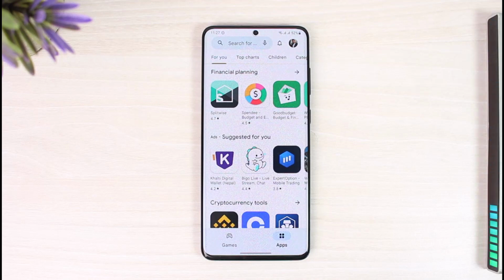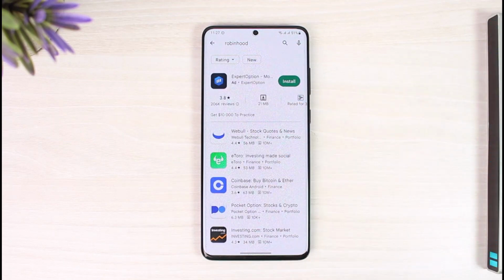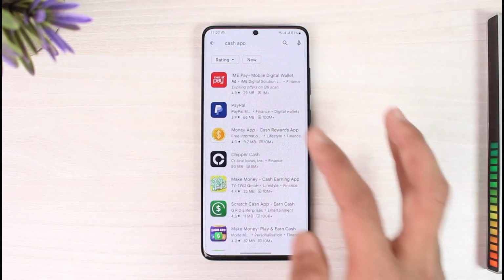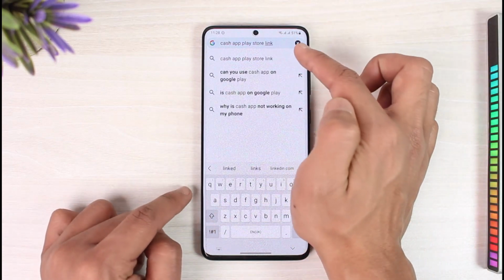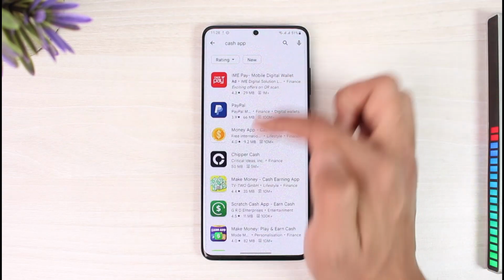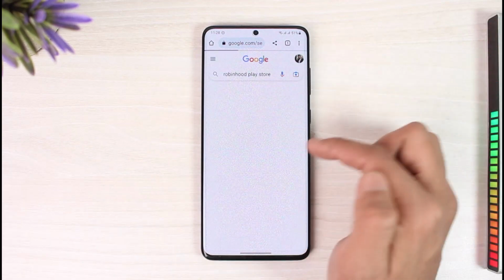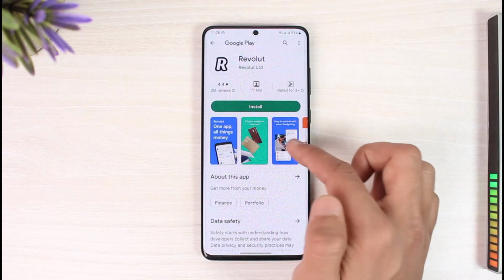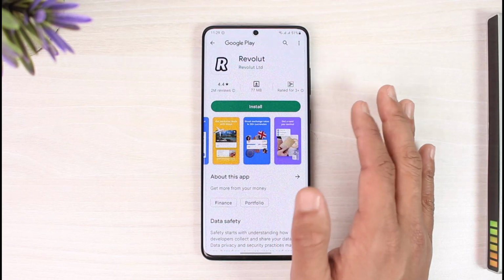How to Download Hidden Apps from Google Play Store (Android)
In this tutorial video, I am simply going to show you how you can download hidden applications that won't show inside of your Google Play Store.

~Chapters:
0:00 Introduction
0:12 Disclaimer
0:54 Download Hidden Apps
2:09 Conclusion